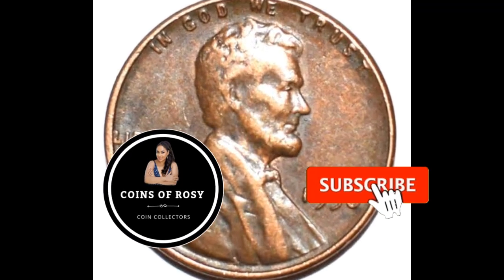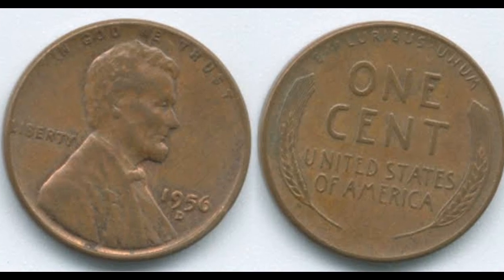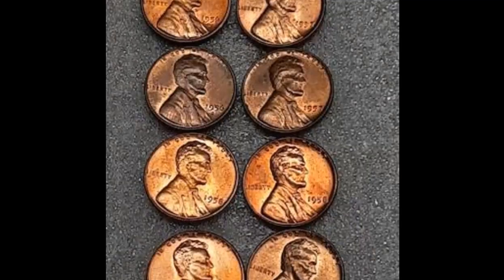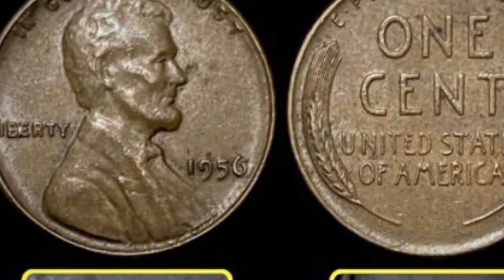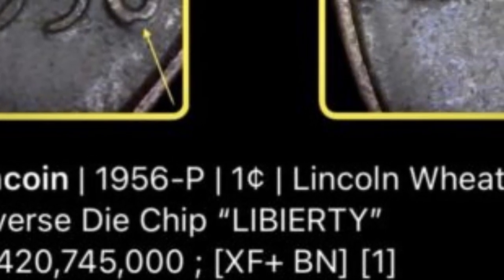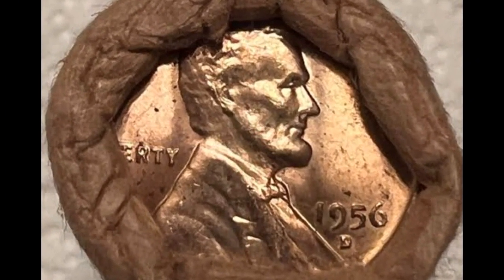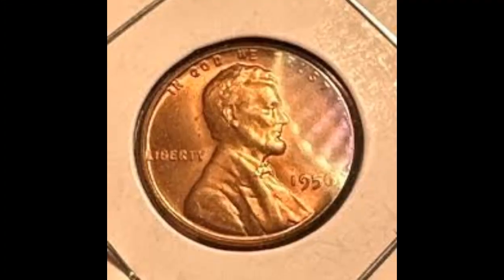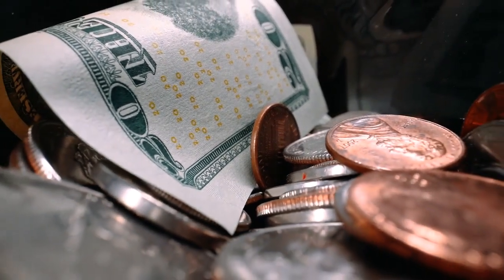Do you own this coin? penny 1965 worth money ! COINS WORTH MONEY?